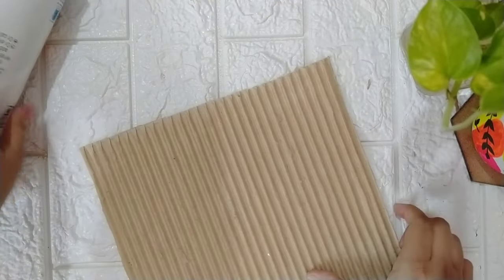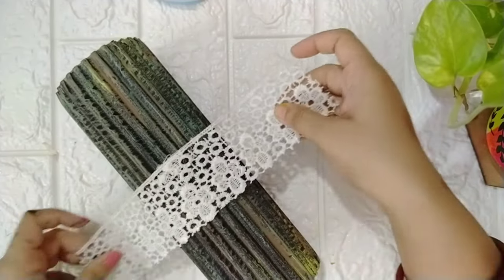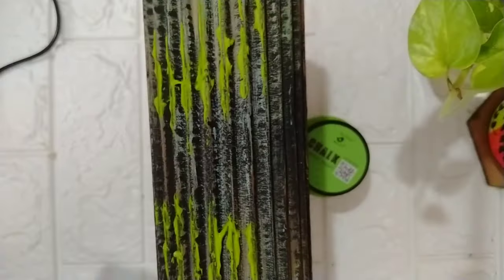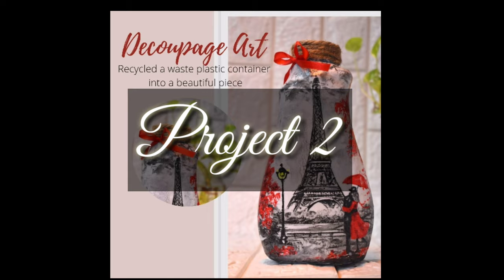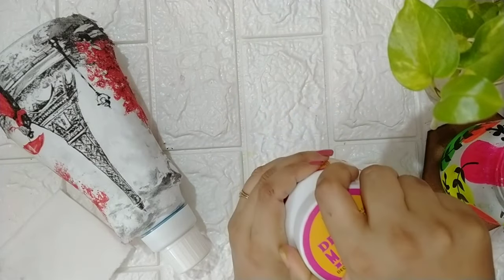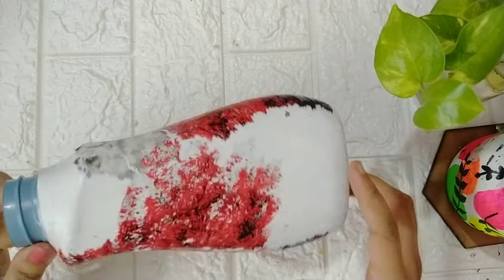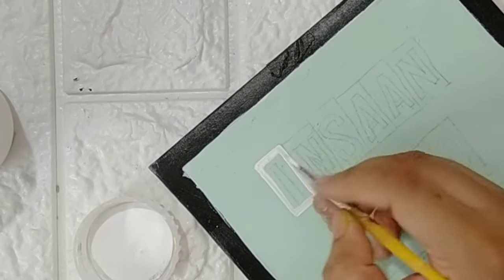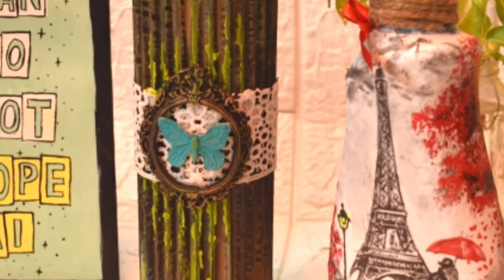Amazing ideas to make home decor with waste materials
In today's video I am going to show you 3 different ideas to make home decor items from a waste materials.❤️

You can buy your own customised cards and decor items from us.

Let me on comments below if you have any doubt regarding Decoupage art.